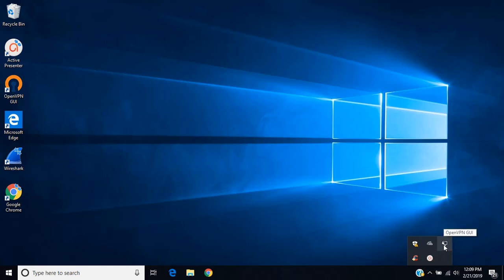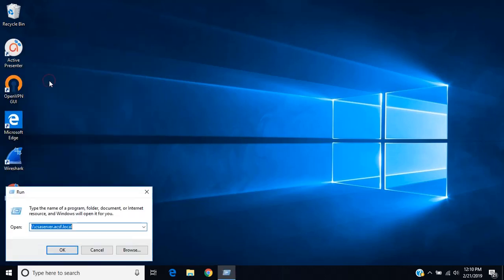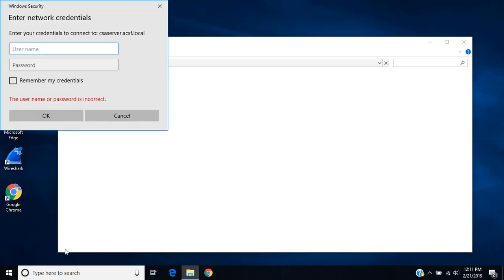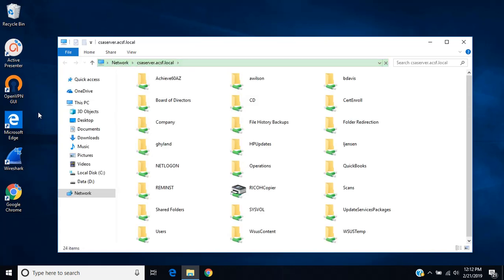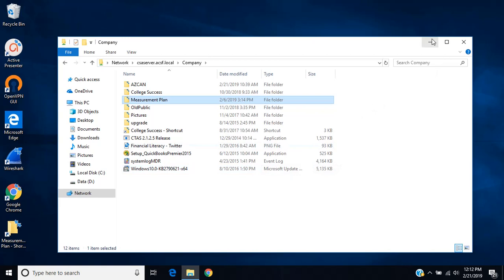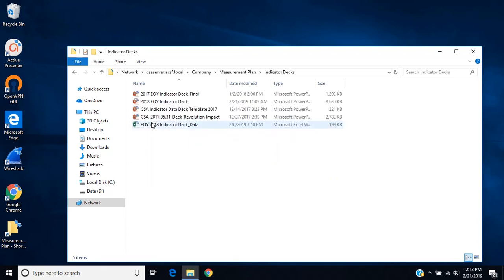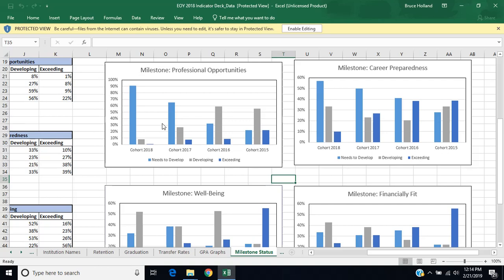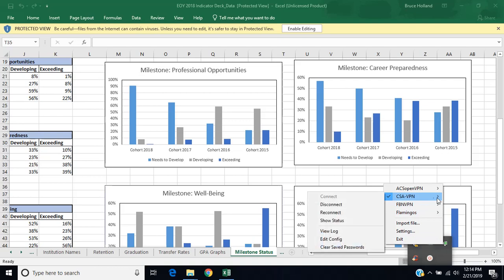OpenVPN connection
OpenVPN is setup to use port 443, the same access you use for any HTTPS website connection.  This has been the standard for Google's search page for 5 years.  After the OpenVPN client software is installed you can connect from any of the community college or university public WiFi access networks.